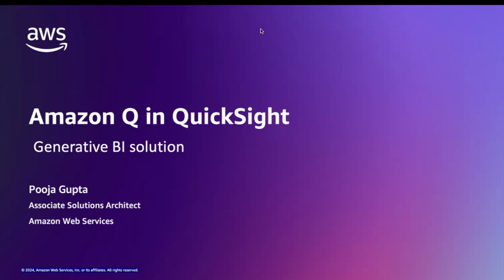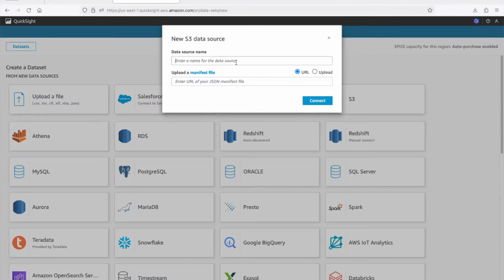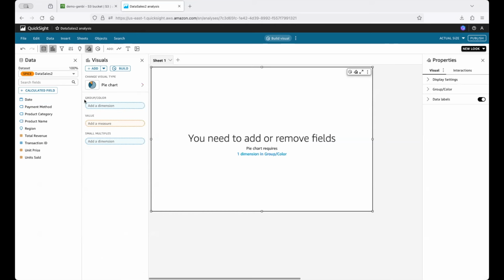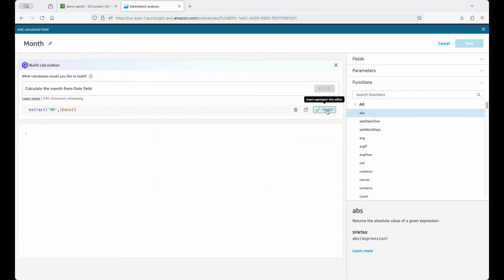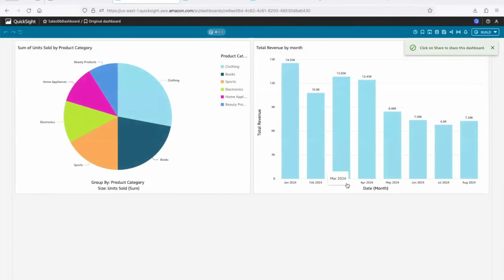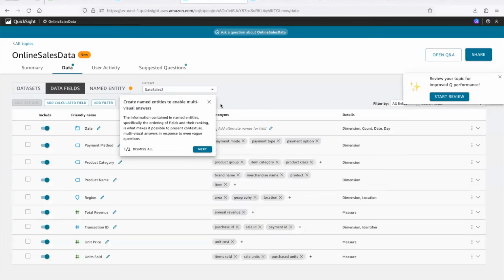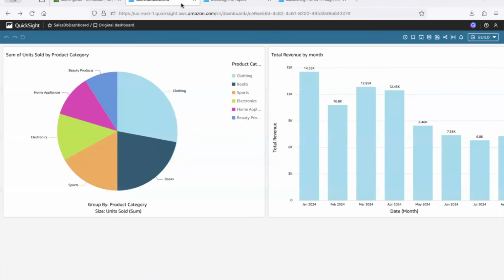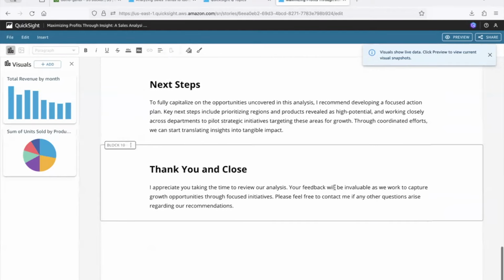Amazon Q in QuickSight: Hands-On Demo for Generative BI and Real-Time Insights | Amazon Web Services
Learn how to unlock the power of Amazon Q in QuickSight in our hands-on demo. In this video, you'll discover how to build analyses, generate insights from your dashboard, use natural language queries, and share them with your business users in a compelling data story.

What You'll Learn:

   - Step-by-step setup and navigation of Amazon Q in QuickSight
   - Techniques for building interactive dashboards for real-time data analysis
   - Utilizing natural language queries to generate meaningful insights
   - Sharing insights with stakeholders through engaging data stories

Whether you're a beginner or an experienced user, this demo will equip you with practical knowledge to enhance your data analytics capabilities using Amazon Q in QuickSight . Join us to explore the future of generative BI and real-time insights!

Questions on this topic can be answered in our Quicksight Community using the tag qls-amazonQ and accessed